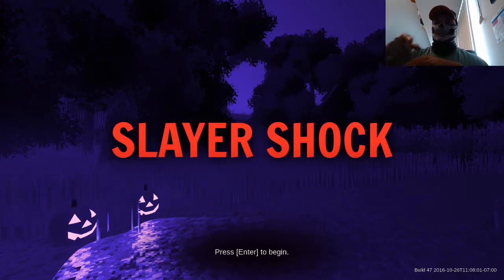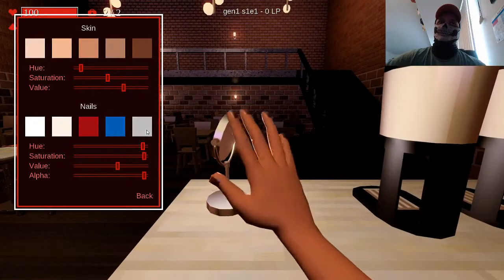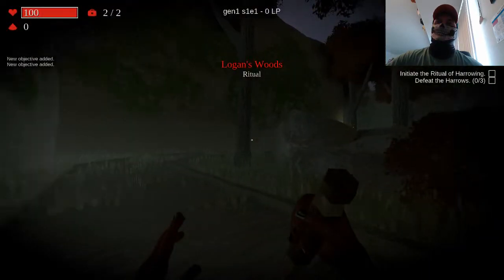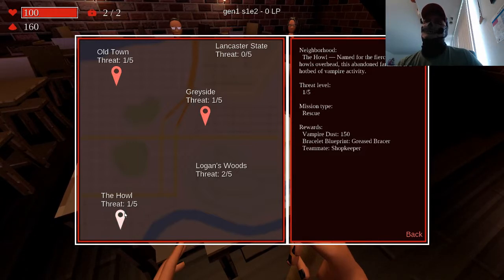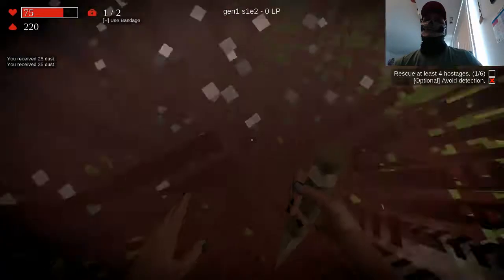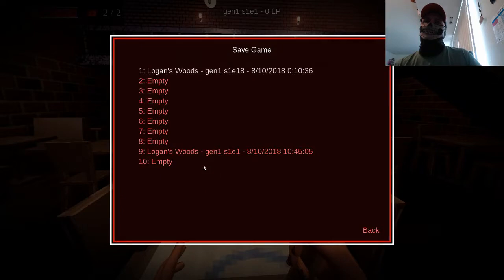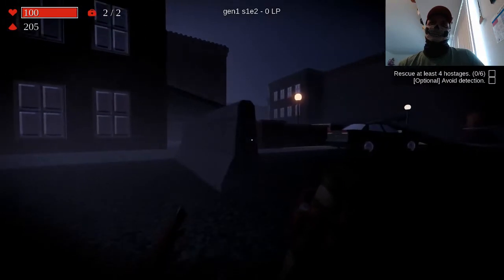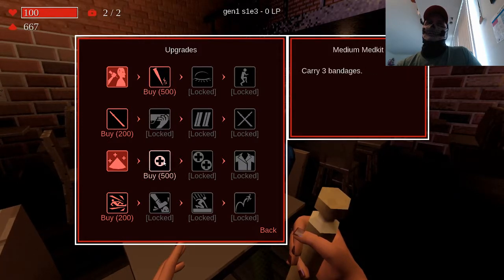I'm no Buffy. Let's Play Slayer Shock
Bones goes Vampire hunting in this episodic roguelike about Vampires and dust.